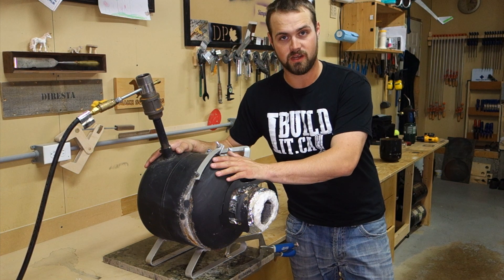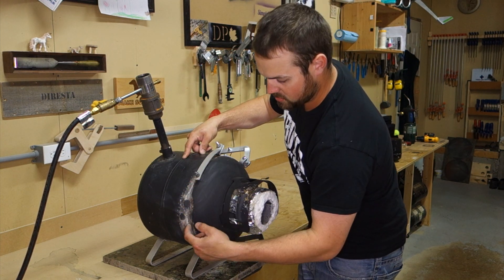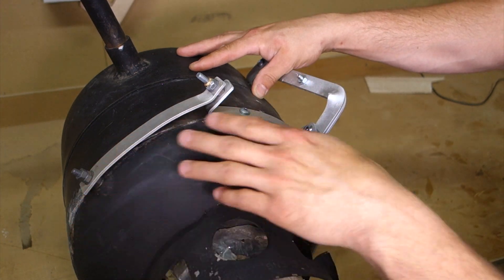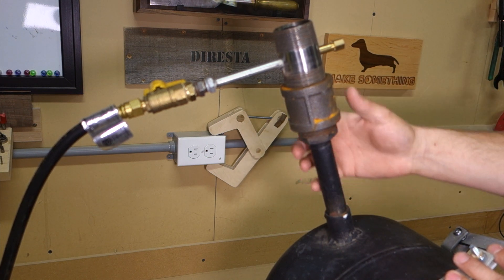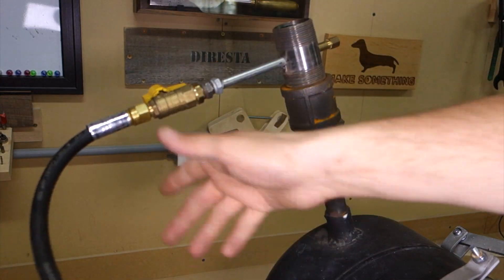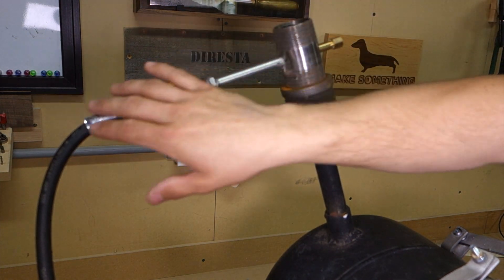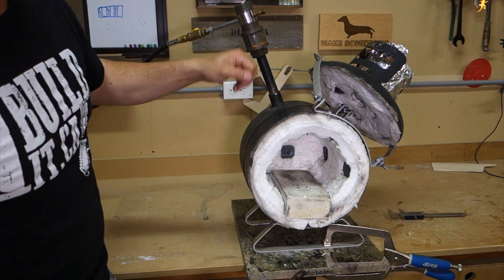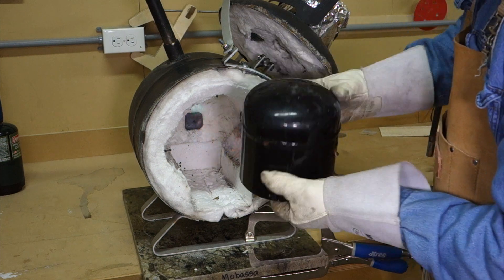Propane Foundry Furnace - MELT METAL!